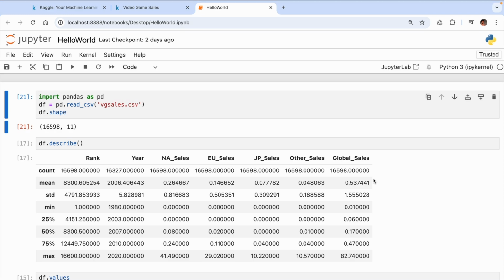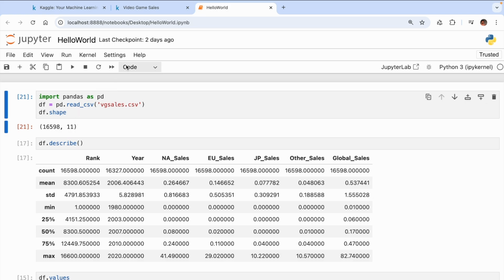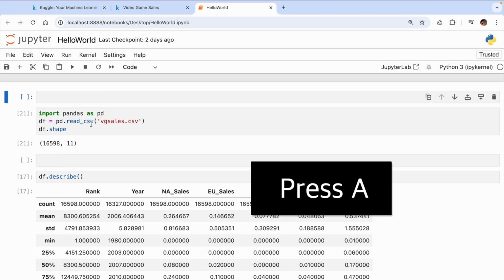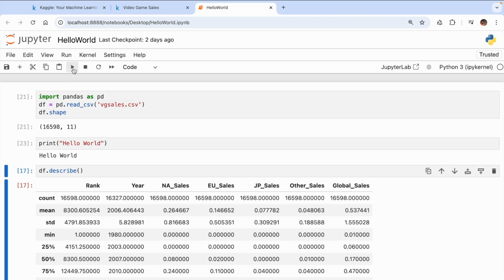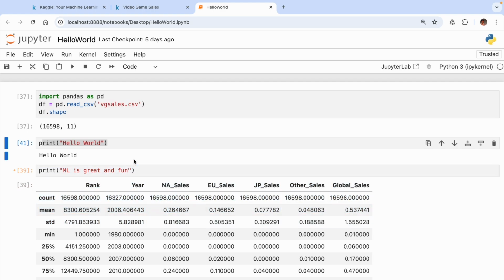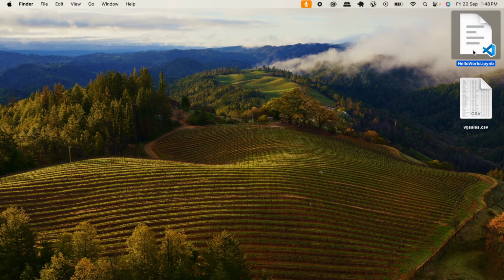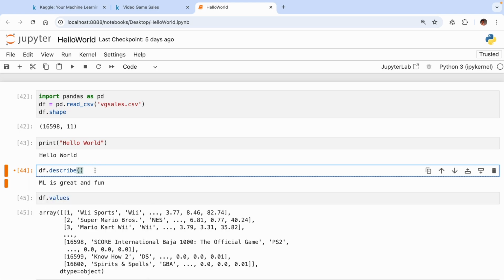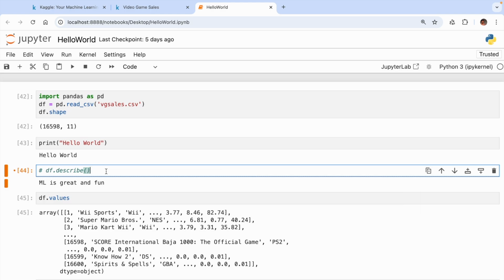Machine Learning Crash Course #5 - Jupyter Shortcuts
In this beginner-friendly playlist, I’ll show you how to use real-world data with Python to create something cool from scratch.

Was this video on the most commonly used Jupyter shortcuts helpful?